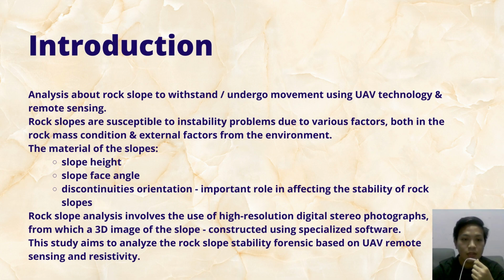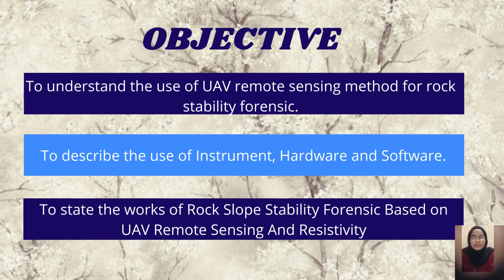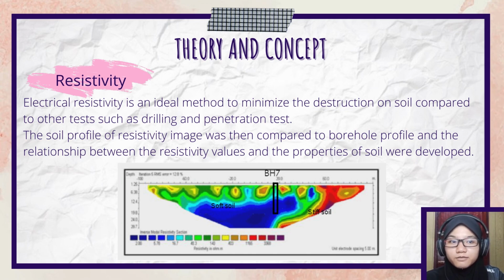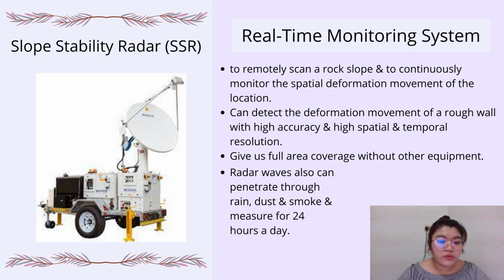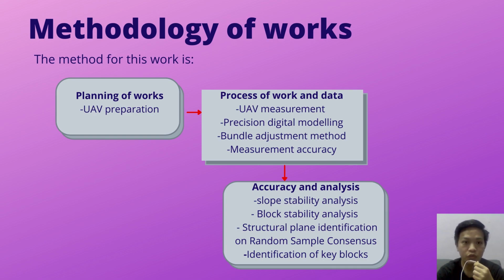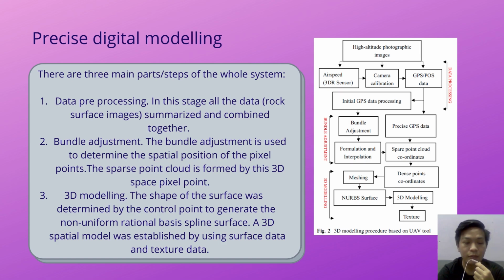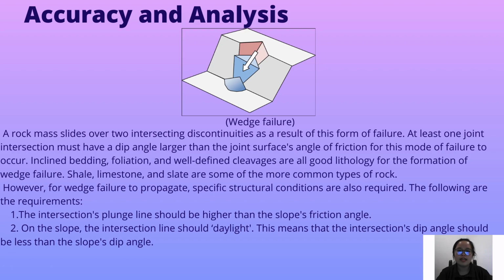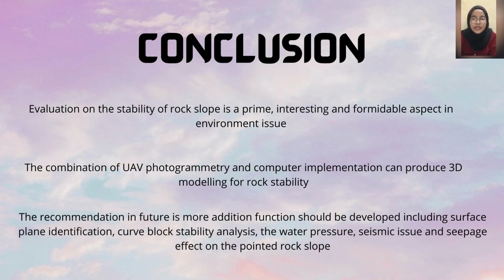Project 2:Rock Slope Stability Forensic Based on UAV Remote Sensing And Resistivity